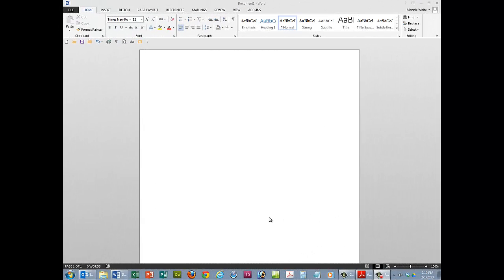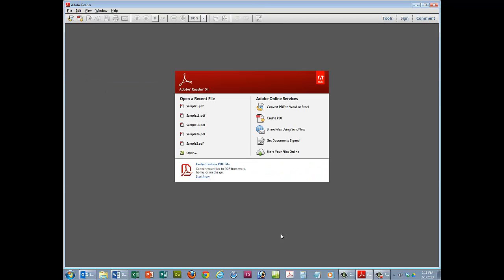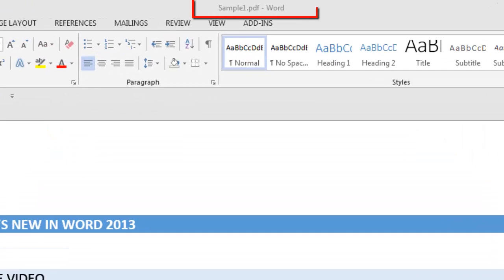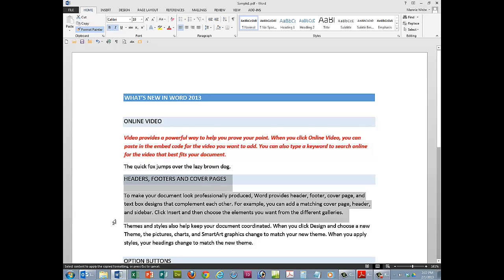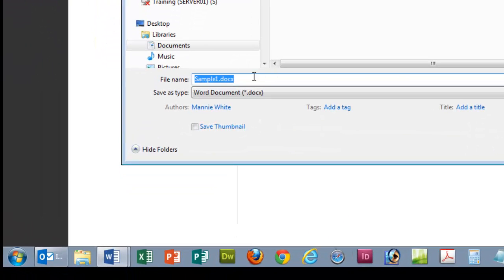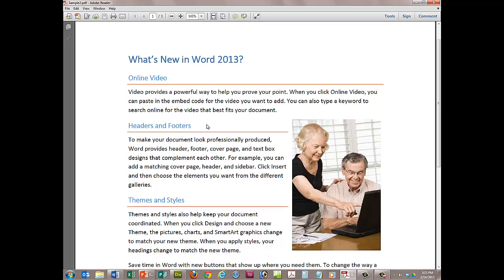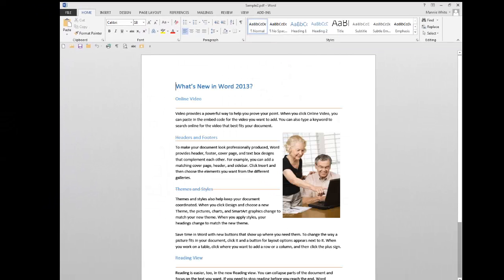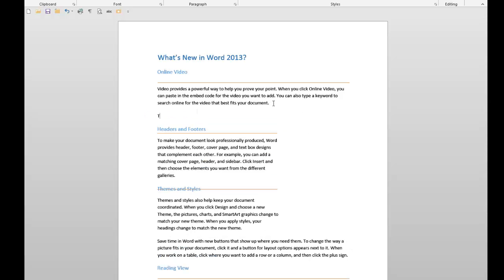Editing a PDF in Word 2013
This video demonstrates how to use a new feature in Word 2013--the ability to edit a PDF directly from withing Word.  Although it's a great feature for editing text documents, documents with graphics or complicated layouts are problematic.